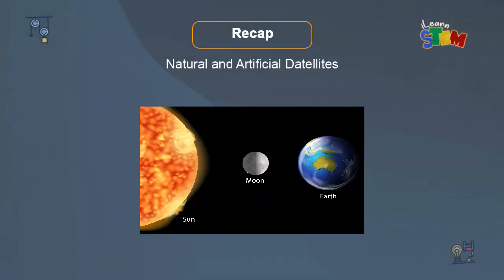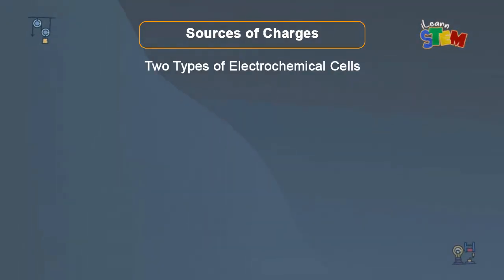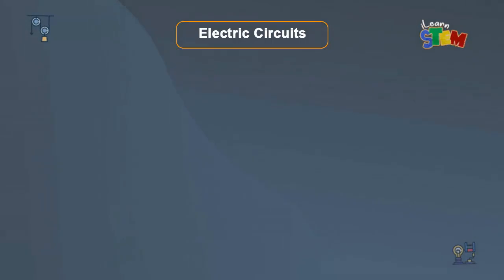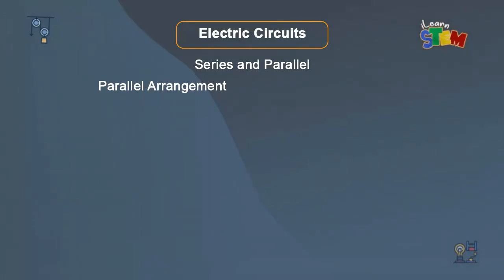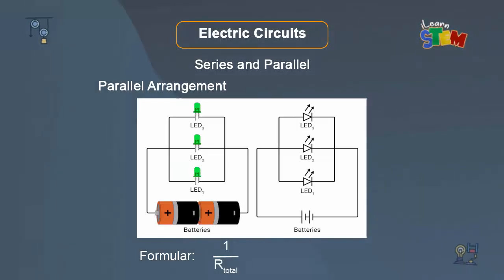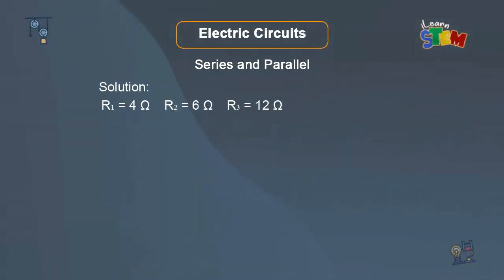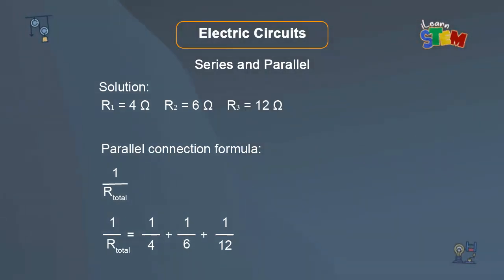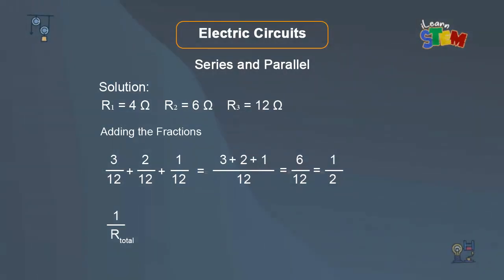Electric Field Lesson 11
In this video, we break down the concept of Electric Fields — what they are, how they work, and why they matter in physics. You'll learn how electric fields are created by electric charges, how they exert force on other charges, and how to visualize them using field lines. We also cover the formula for electric field strength, discuss real-life examples, and solve simple problems to help you understand the concept better.